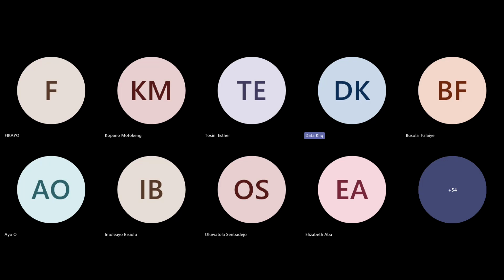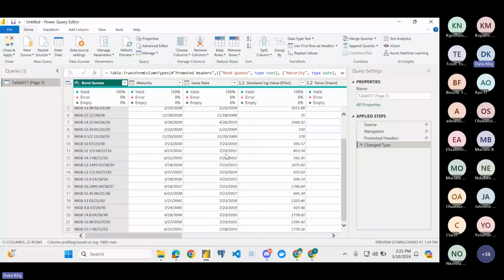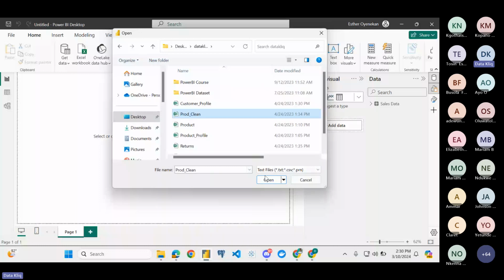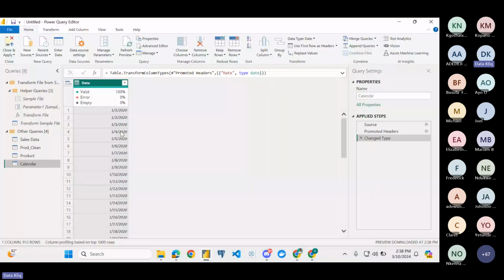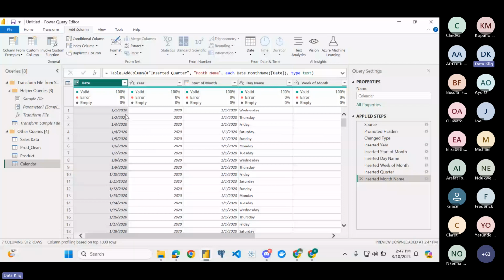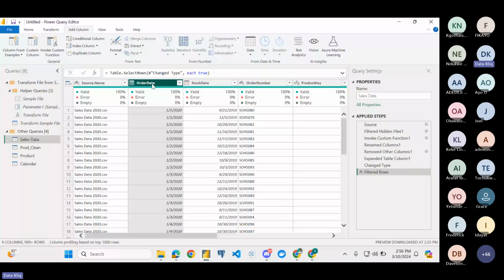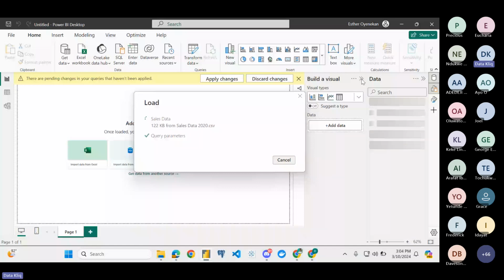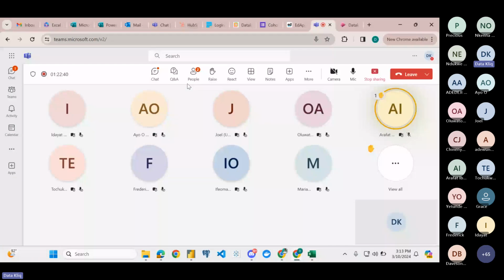Datakliq Cohort 4 Bootcamp Power BI Day 2